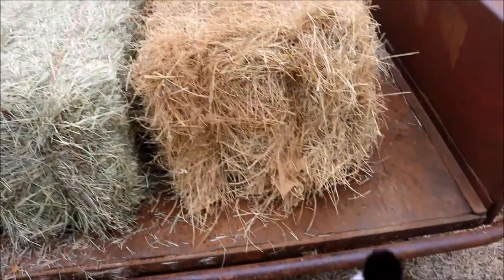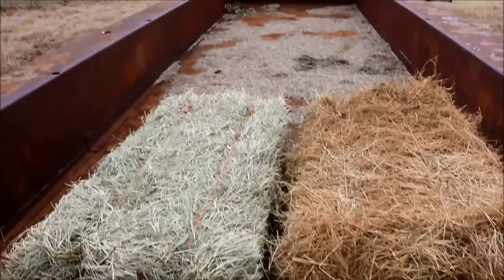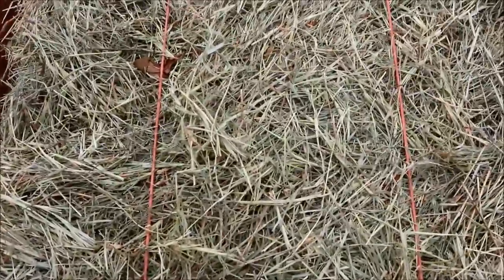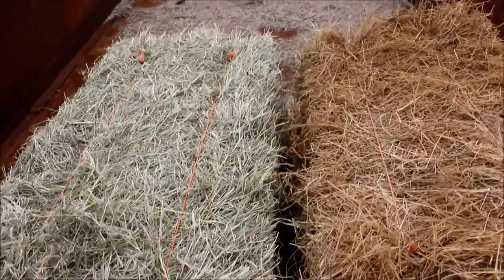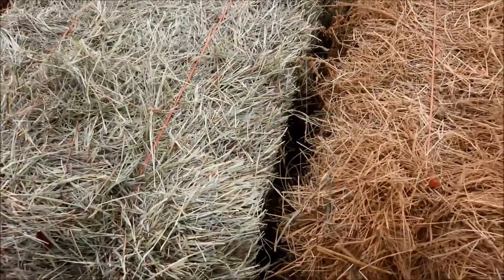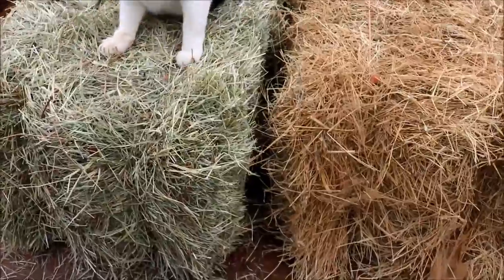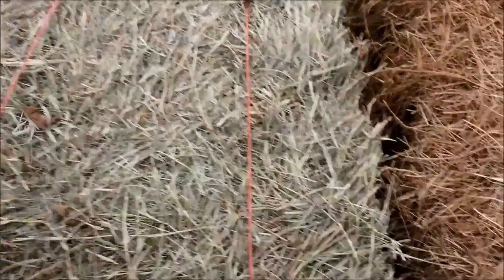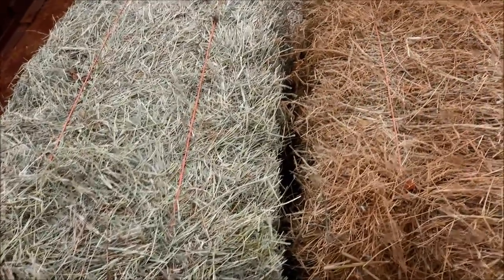How to Identify Good Hay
Tiramar Farms is a small diversified farm and homestead in Tennessee + a blog to share my journey: the good, the bad, and the manure-covered. Thank you for following along on my farm-venture.